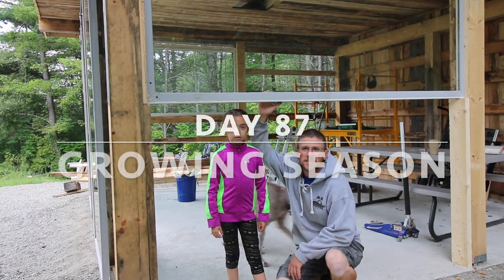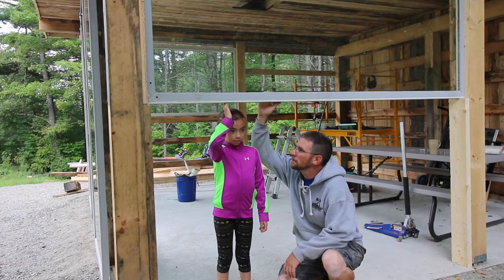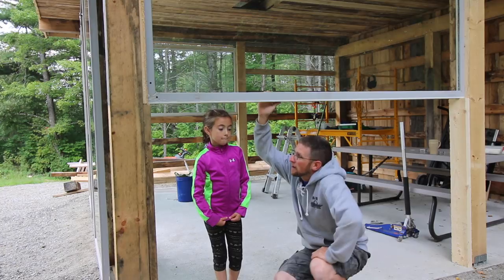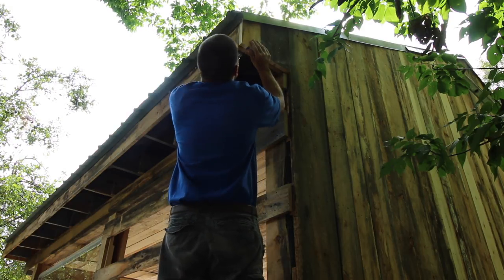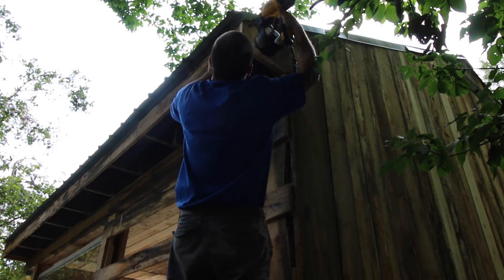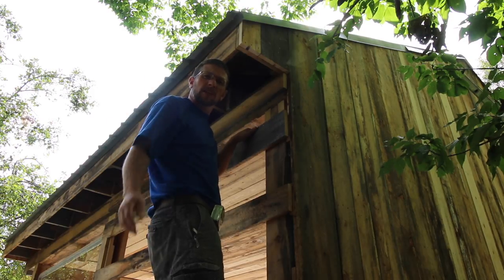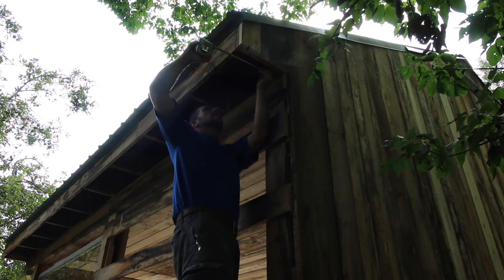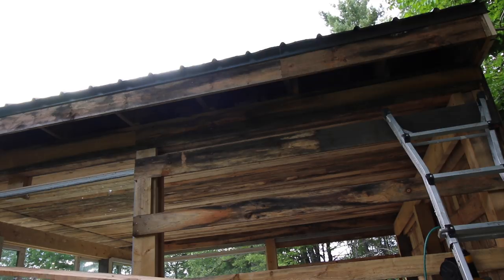Building our Off Grid Outdoor Kitchen with our 9 Year Old Daughter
We are getting so close to getting the siding on our Off Grid Outdoor kitchen. Today I am working with our 9-year-old daughter and teaching her how to use the nail gun while we are building the off grid outdoor kitchen.

Daily Uploads!